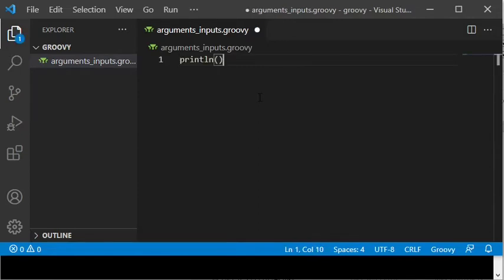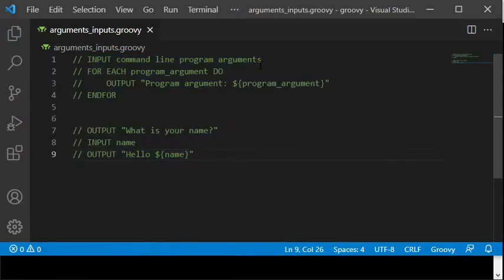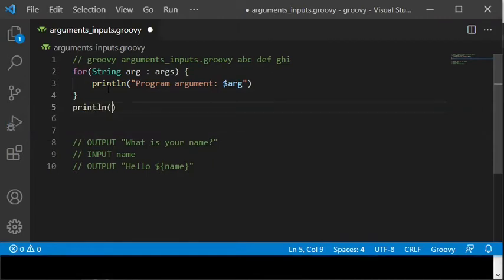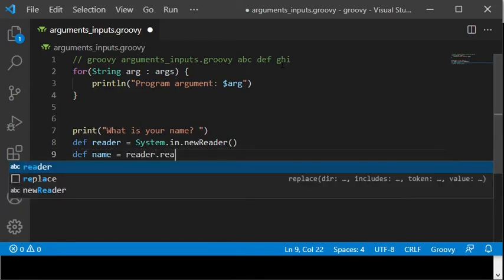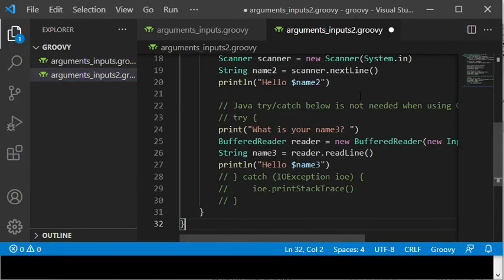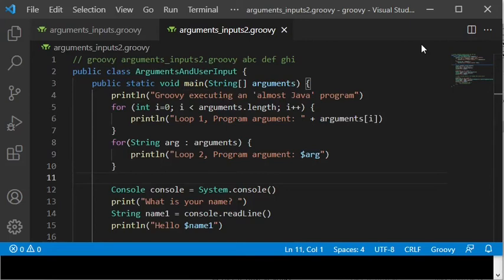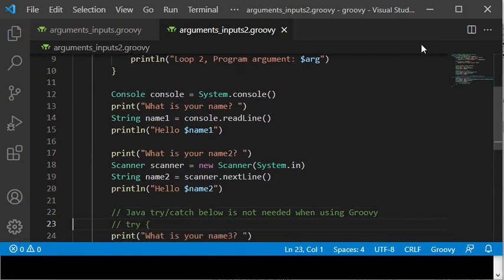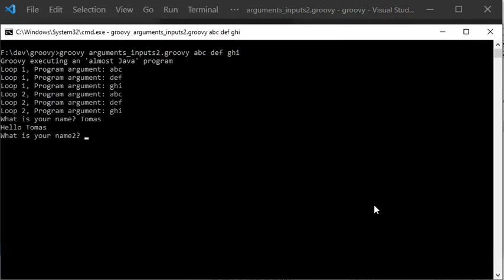Groovy - Command line arguments and user keyboard input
00:00 Introduction about the video content
00:42 Prerequisites (you should have some programming skills in at least some language)
01:05 Command prompt (showing the Groovy and Java version, creates new directory, starts Visual Studio Code)
01:46 Creates a Groovy file with a "Hello World" script
02:43 Executes "Hello World"
02:55 Replaces the implementation with code receiving arguments from the command line and the keyboard
06:32 Executes the program receiving arguments from the command line and the keyboard
06:57 Shows a Groovy script which is "almost-Java-code" with a class and a main metod
10:21 Executes the Groovy class

Documentation for Groovy 3.0.8 (the version used in the video)